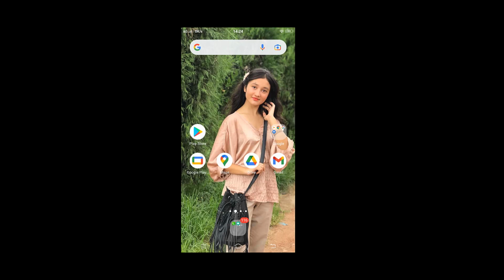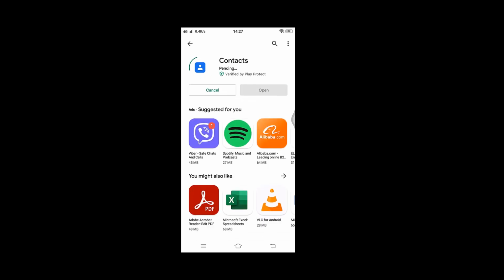How To Download and Install Google Contacts on your device? Get Google Contacts Installed on Android